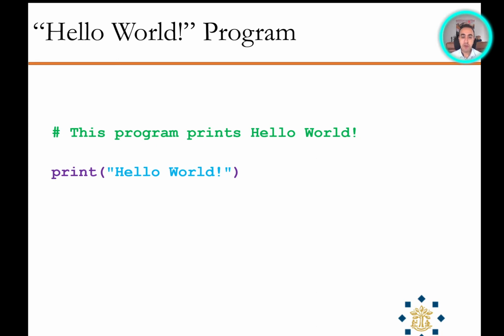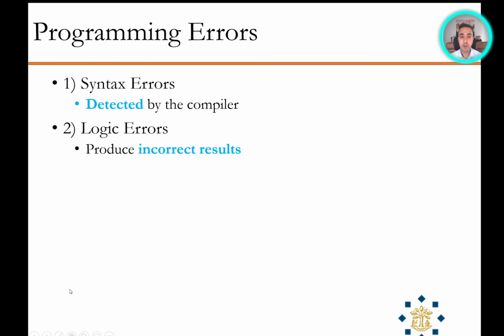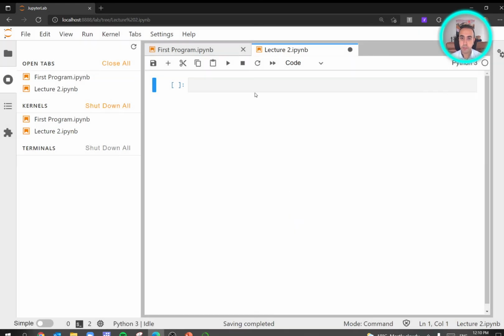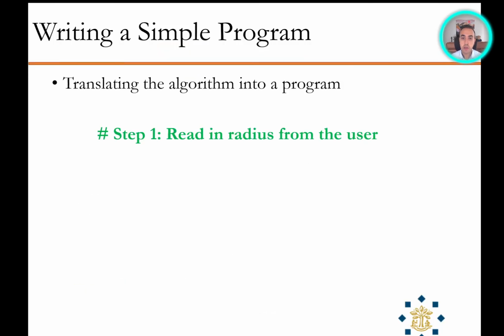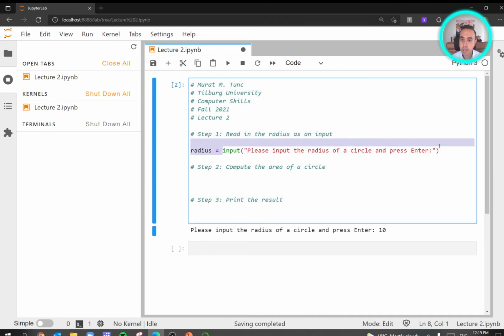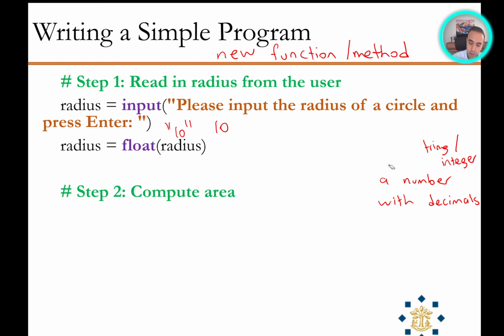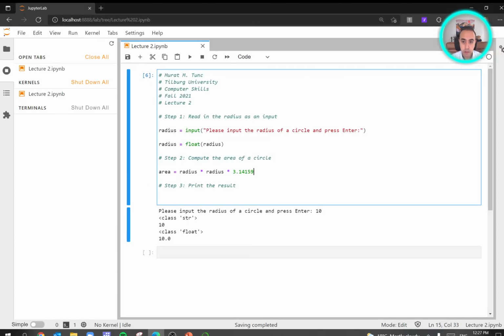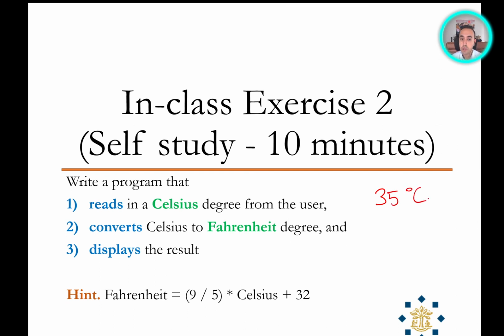Lecture 2.1 (Elementary Programming)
This video lecture is a part of Computer Skills module at Tilburg University.

0:00 Elementary programming
0:26 Last week summary
7:40 In-class exercise 1 (group-study)
26:51 Tracing a program execution
29:15 In-class exercise 2 (self-study)